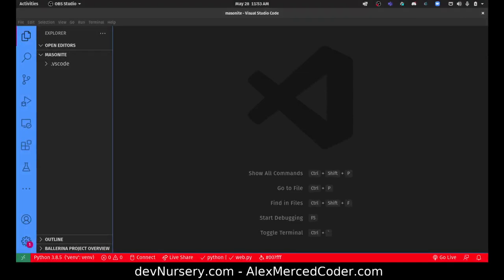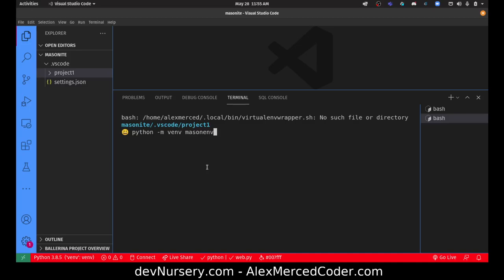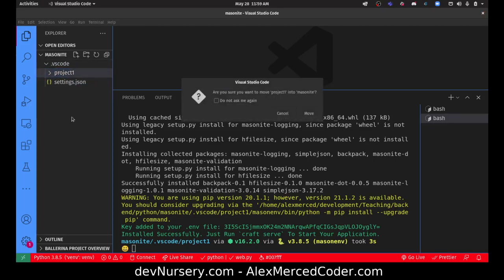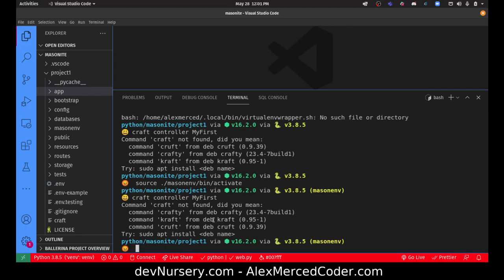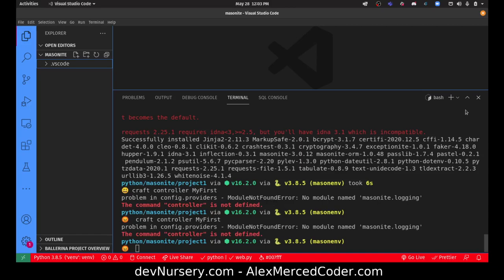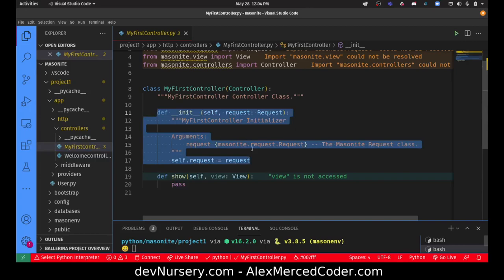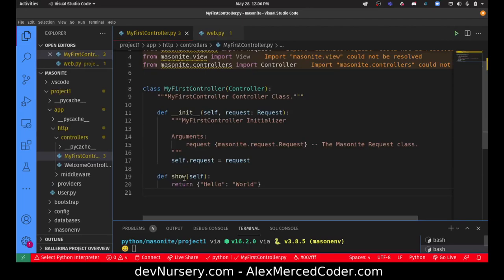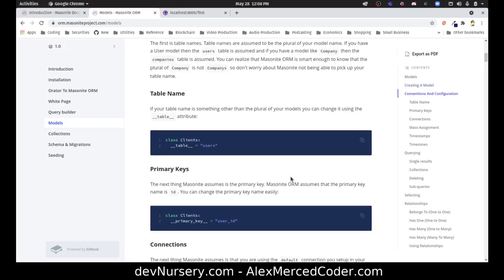AM Coder - Masonite - Rails/Laravel Like Web Framework for Python